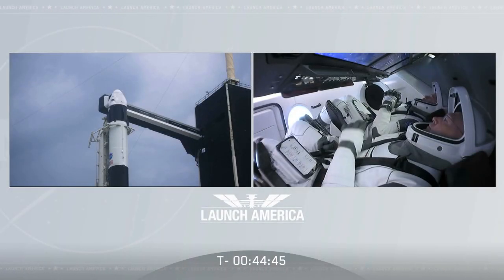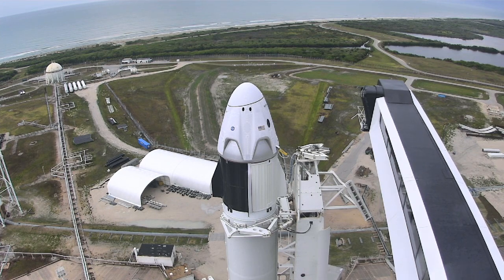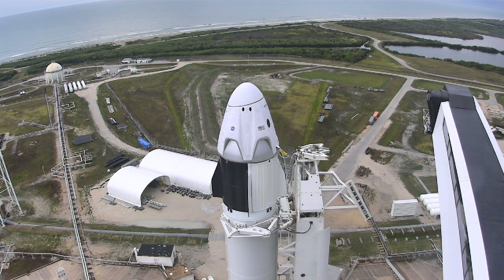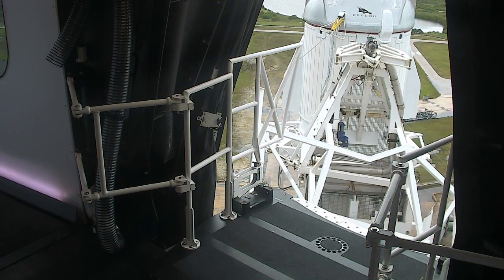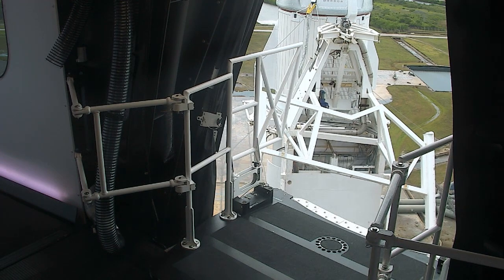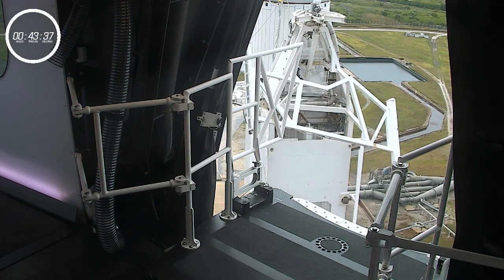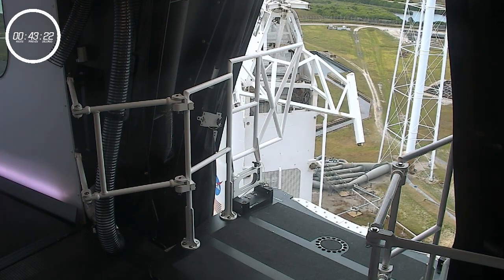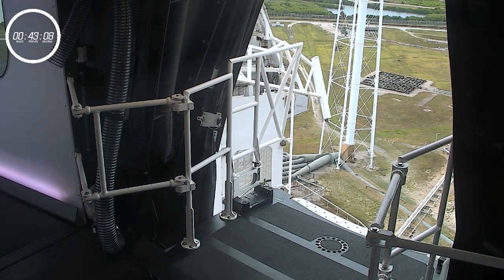Crew Access Arm Retracted for Demo-2 at Launch Complex 39A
The crew access arm is retracted from the SpaceX Crew Dragon at Launch Complex 39A at Kennedy Space Center in Florida on May 27, 2020. Secured inside the Dragon are astronauts Douglas Hurley and Robert Behnken for NASA's SpaceX Demo-2 mission to the International Space Station. Demo-2 will mark the first launch of astronauts from U.S. soil since the conclusion of the Space Shuttle Program in 2011. Part of the agency’s Commercial Crew Program, this will be SpaceX’s final flight test, paving the way for NASA to certify the crew transportation system for regular, crewed flights to the orbiting laboratory. NASA and SpaceX have scrubbed today's launch attempt of the Demo-2 test flight to the space station. The next launch attempt will be at 3:22 p.m. EDT on Saturday, May 30.